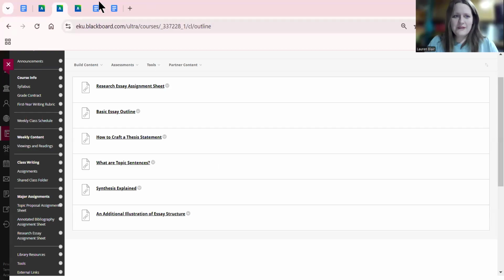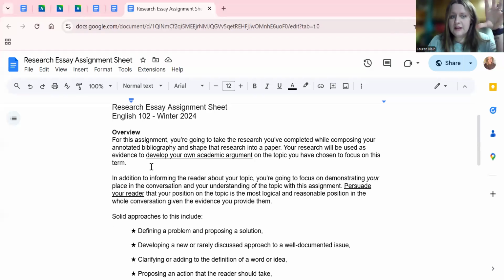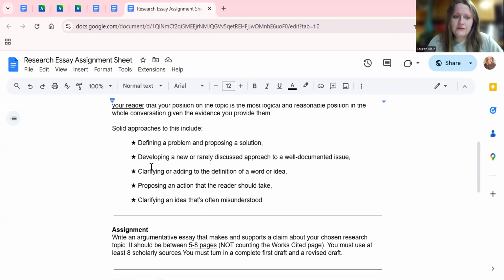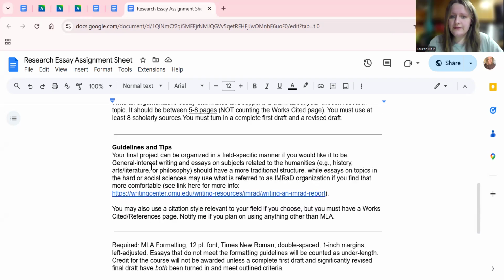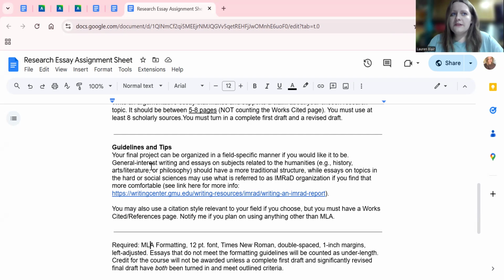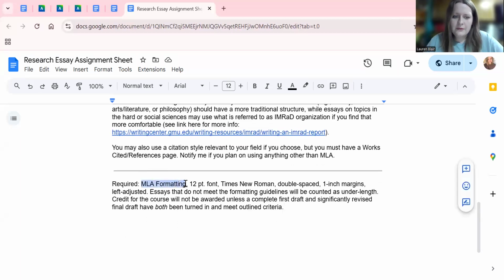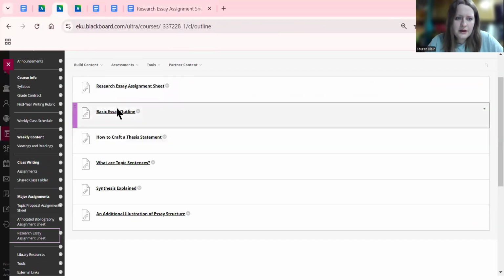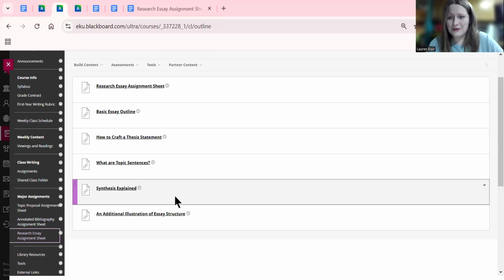Research Essay Overview